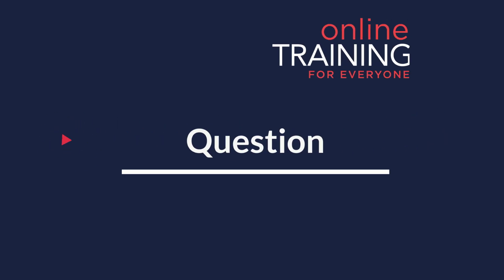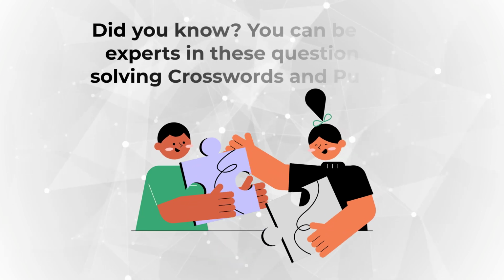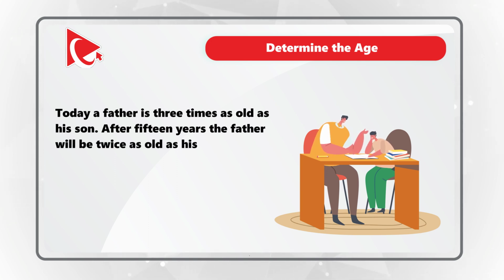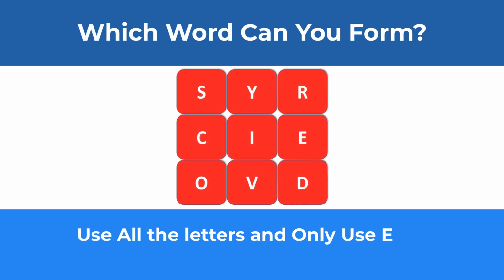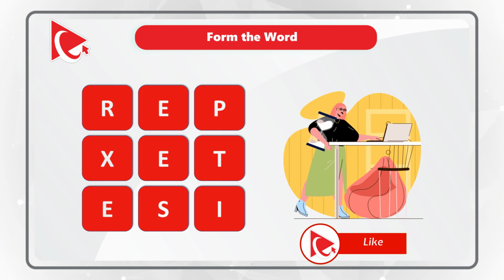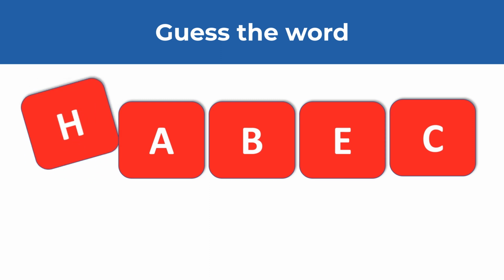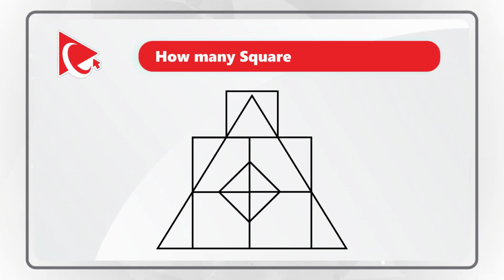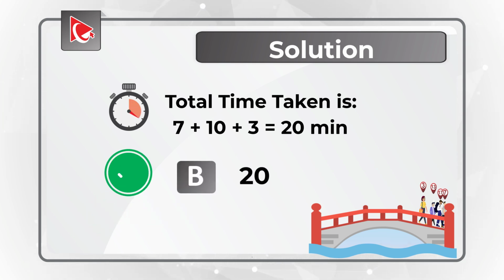Top 10 IQ Test Questions Explained: Can You Identify English Word Using All the Letters Only Once?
What is IQ Test? Intelligent Quotient Test indicates analytical and mental abilities of a given individual, relative to other people. Using IQ Test specific mental abilities of the individual can be measured and score can be assigned as a result of the test. In most of the cases IQ Test can be used as reliable indicator of individual's academic and financial success and might be used by employers to test candidates for the job postings.

Take this simple IQ test to see how challenging it might be for you!